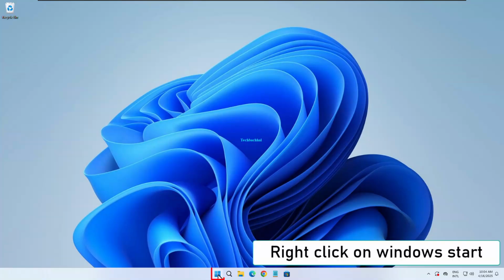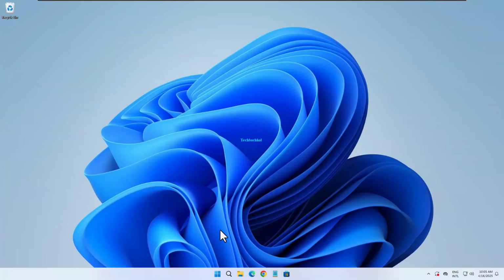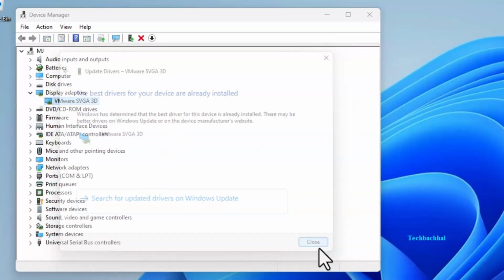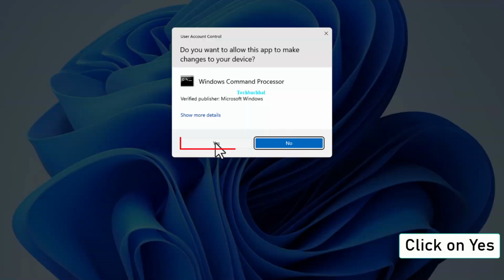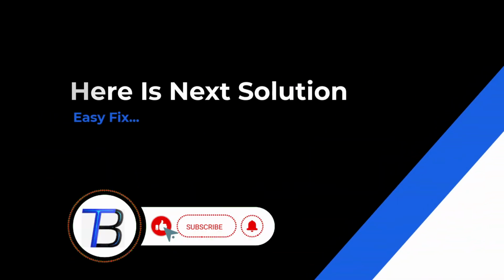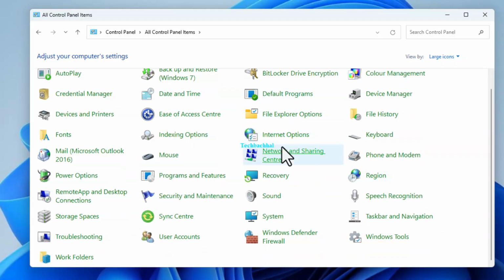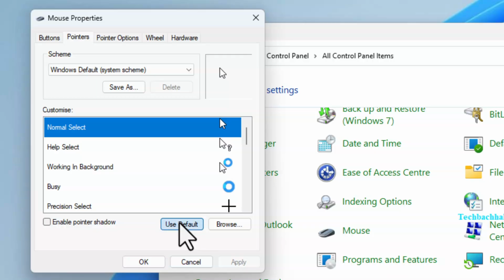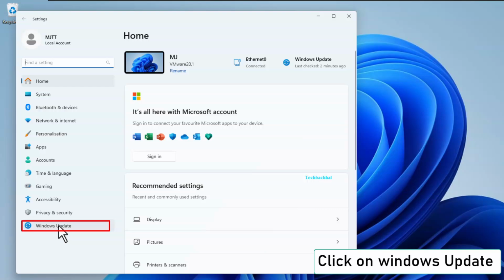Fix Too Large Mouse Cursor After Reboot In Windows 11/10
Fix Too Large Mouse Cursor After Reboot in Windows 11 | Easy Step-by-Step Guide

Is your mouse cursor appearing too large after rebooting your Windows 11 PC? This strange issue can be caused by display settings, accessibility options, or even corrupted system files. In this video, we’ll show you how to quickly fix the oversized cursor and return it to the normal size using simple, step-by-step solutions.

🔹 In This Video, You’ll Learn:
✅ Why the cursor becomes too large after restarting
✅ How to check and reset mouse pointer size settings
✅ How to adjust display scaling and resolution settings
✅ How to fix corrupted user preferences or system glitches
✅ Bonus tips to customize your cursor the right way

🖱️ Get your mouse cursor back to normal and enjoy a smoother Windows experience!